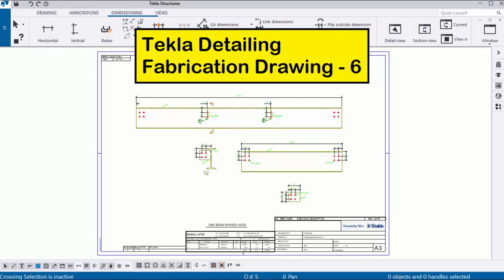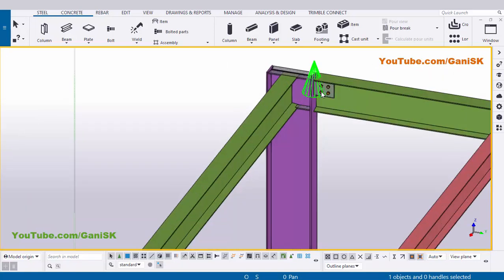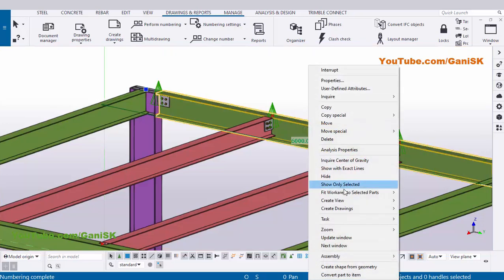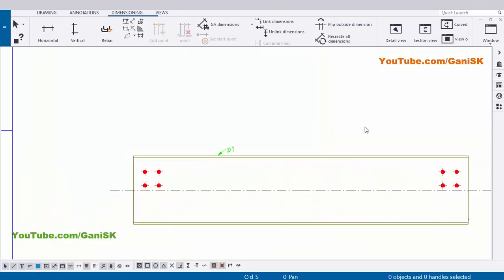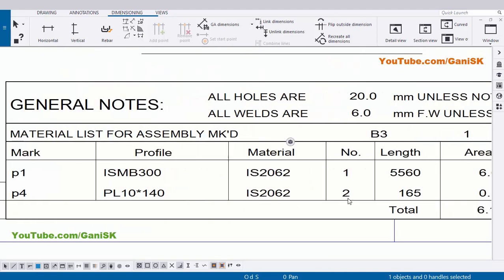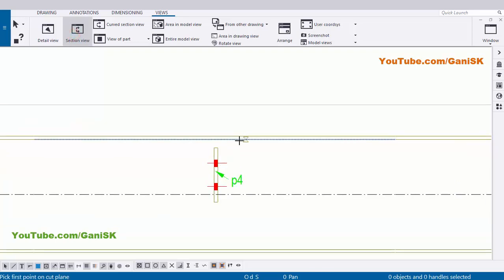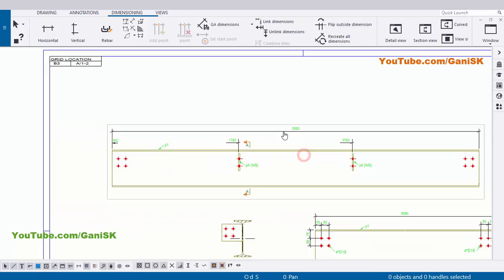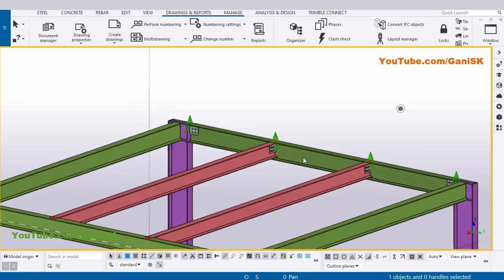Tekla 2021 Tutorial 32 | Tekla Detailing | Fabrication Drawing - 6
tekla structures,
BIM,
Tekla,
tekla tutorial,
tekla software,
fabrication drawings,
tekla 2021,
Tekla Base Plate,
Steel Base plate,
tekla structure 2021,
tekla 2020,
Tekla Structures 2020,
steel structure drafting,
tekla modeling tips,
tekla detailing tutorial,
tekla modelling training,
tekla modelling,
tekla drawing editing,
tekla single part drawing tutorial,
tekla software tutorial,
tekla detailing,
tekla detailing tutorial,
steel detailing,
tekla structures tutorial,
steel drawing,
gani sk,
shop drawings,
steel fabrication,
fabrication,
drafting,
steel structures drawings,
steel structures,
steel building drawings,
steel structure drawings,
detailing,
steel drawings,
single part drawing,
drawings,
steel